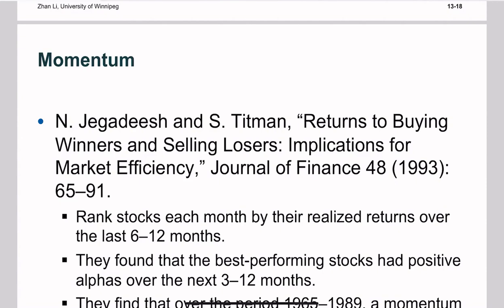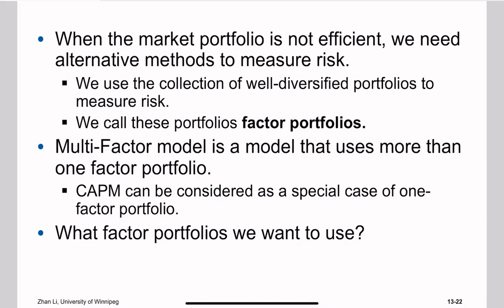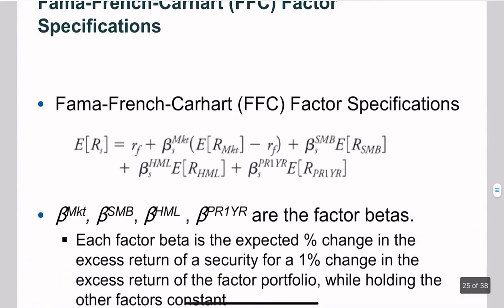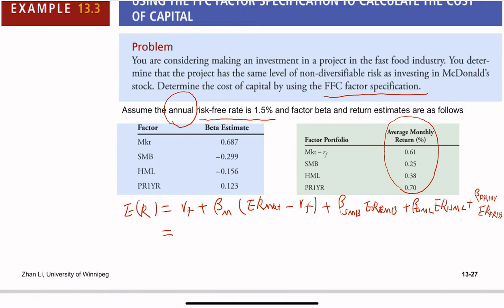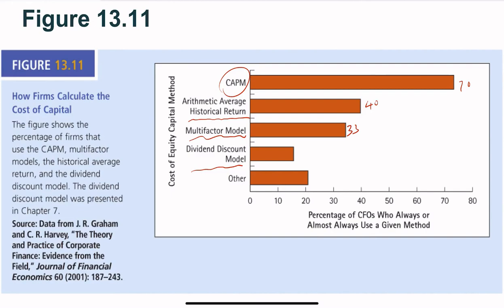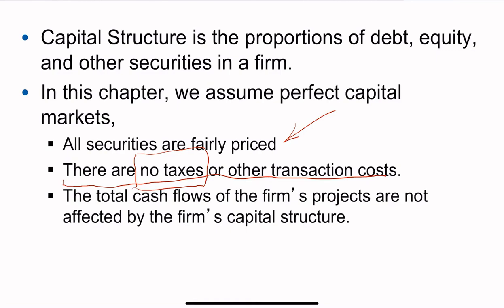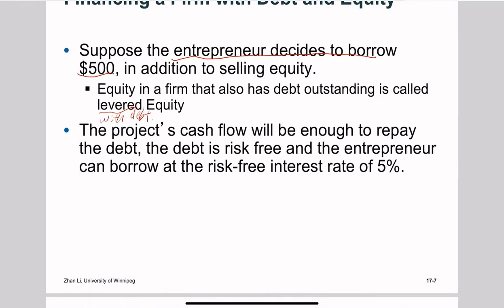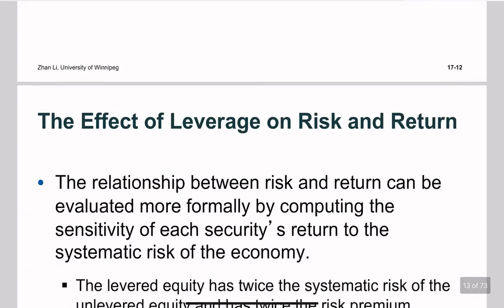Corporate Finance II Week 4 Thursday